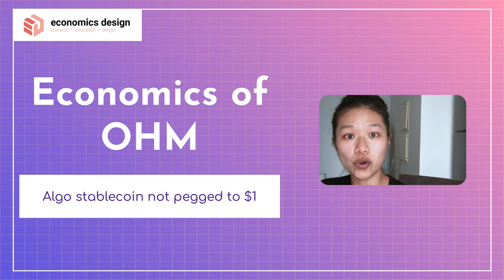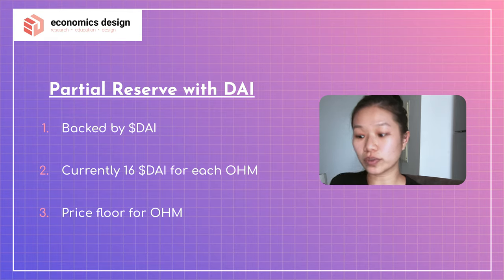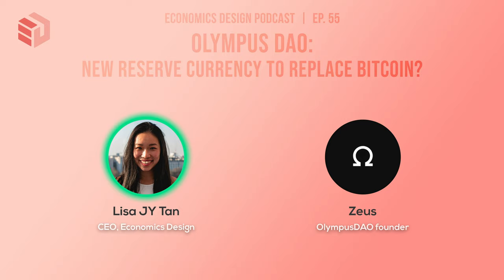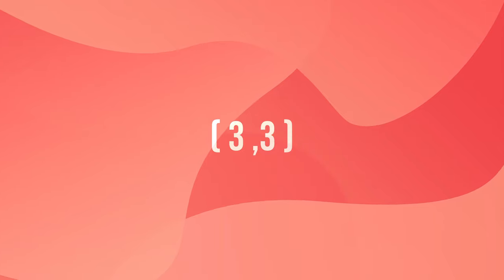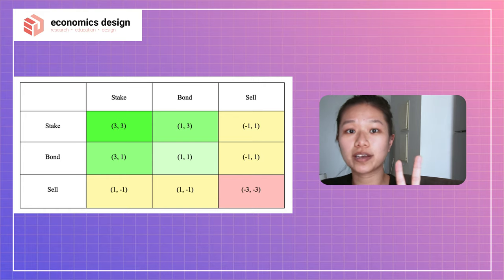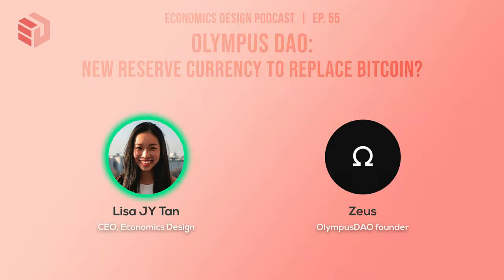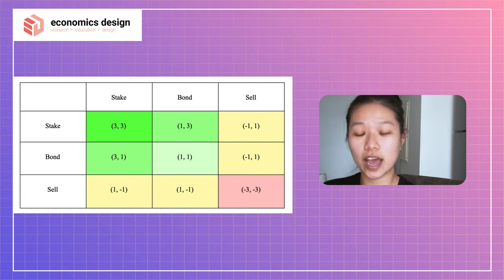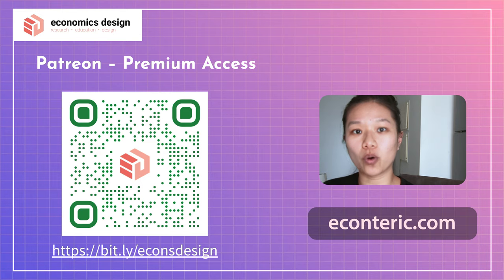EP 55: OHM OlympusDAO (3,3) | New Reserve Currency To Replace Bitcoin?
An algorithmic stablecoin that is not pegged to $1: How does OHM do it?
What exactly are the inner workings in the OHM ecosystem and how can you take part in it? We explain in this episode!

Timestamps:
0:00 – Introduction to OHM
0:58 – Classifying $OHM stablecoin
1:30 – OHM's Reserve & Algo mechanism
2:06 – No Peg Stablecoin explained
2:59 – Partial Reserve with DAI
3:30 – Zeus: What is $OHM?
4:05 – Stablecoin Creation
4:43 – Stability Mechanism
5:48 – Zeus: OHM Mechanisms
10:09 – Bonding vs Staking
12:19 – What is (3, 3) ?
14:10 – Utility of $OHM Token
15:02 – $OHM vs $BTC
16:39 – Explaining the Premium in OHM and BTC prices
18:25 – Opinion
21:29 – More resources & how to support us!

2) [Textbook] The Economics and Math of Token Engineering and DeFi